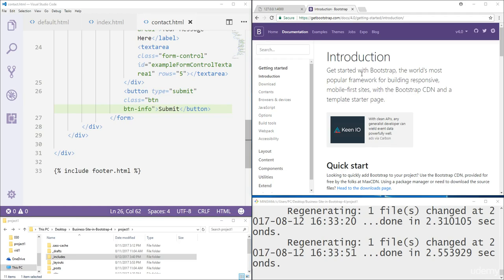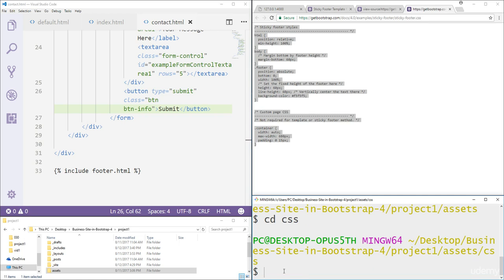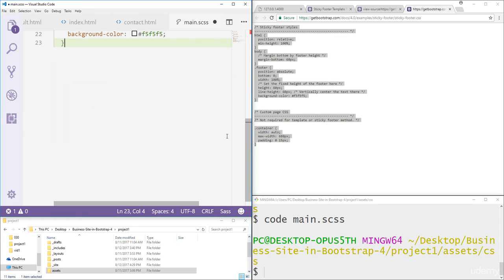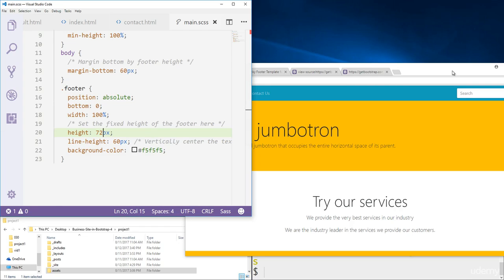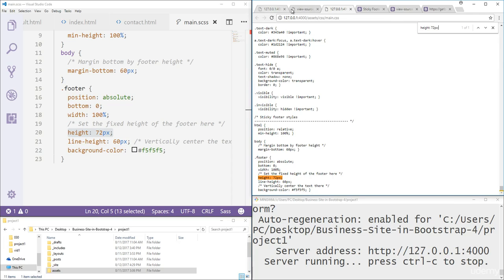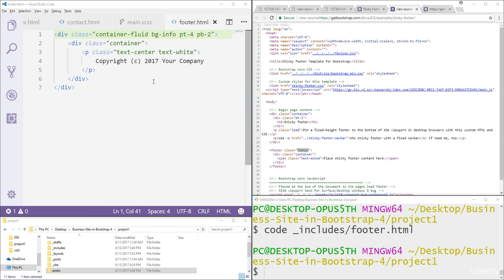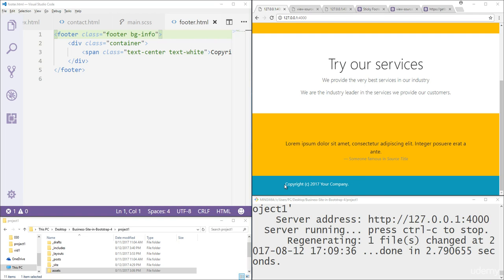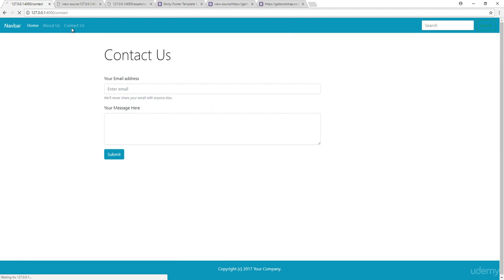14 Adding the Sticky Footer to Our Web Site